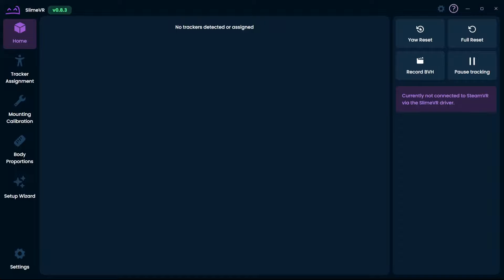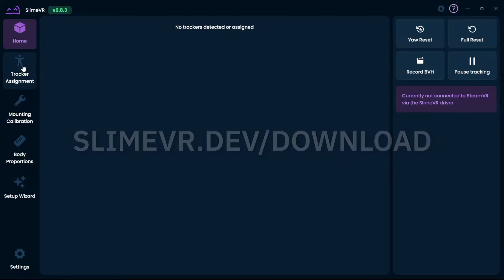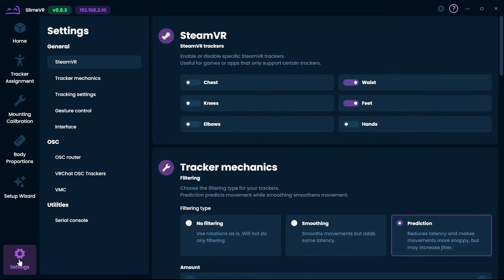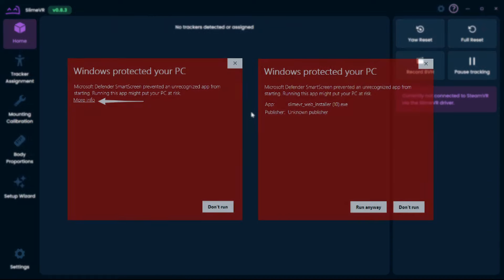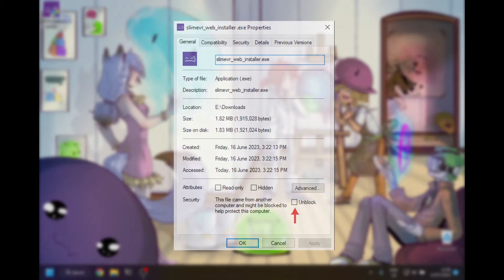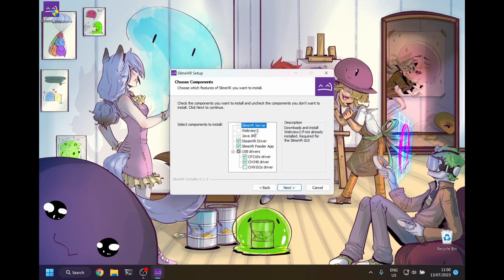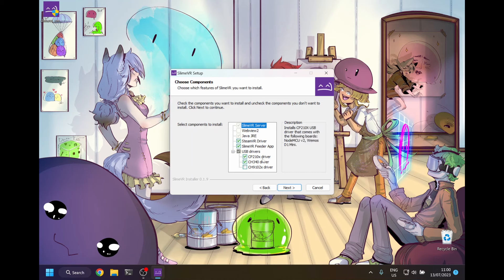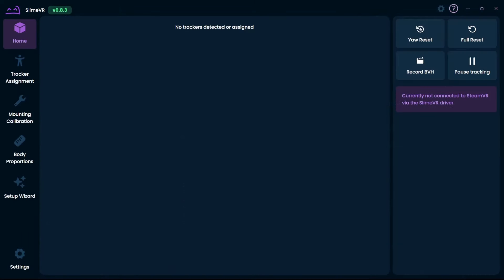SlimeVR Set Up Guide (Part 1): Installation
In this quick guide we will show how to install it to your PC!

SlimeVR is a set of sensors and software for Full Body Tracking in virtual reality. It's low-cost, completely wireless, and comfortable solution, with good precision, reliability and responsiveness.

Get a set of SlimeVR Full Body Trackers on Crowd Supply

Check more videos and the progress on this YouTube channel!